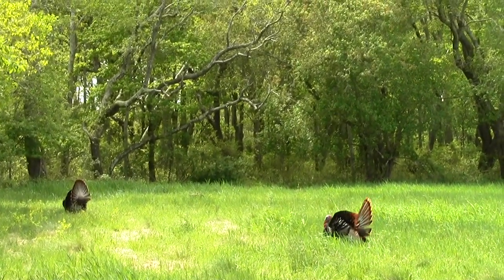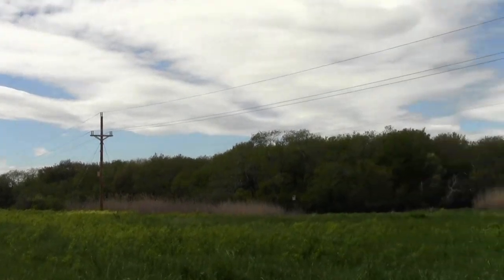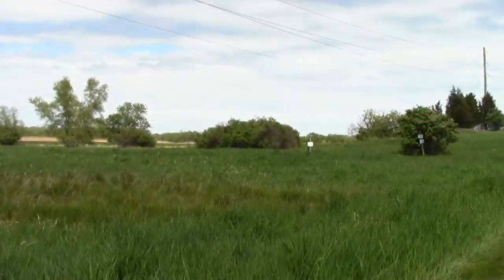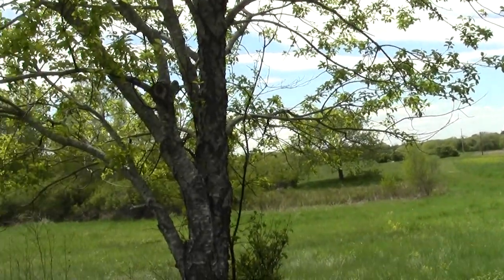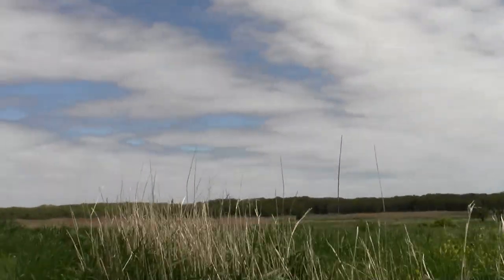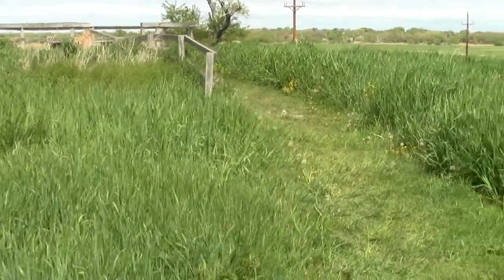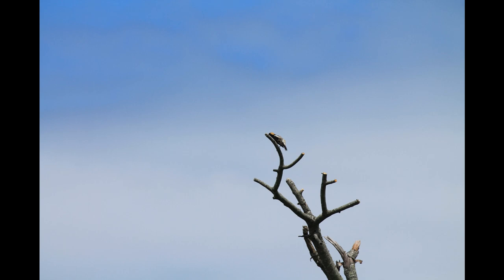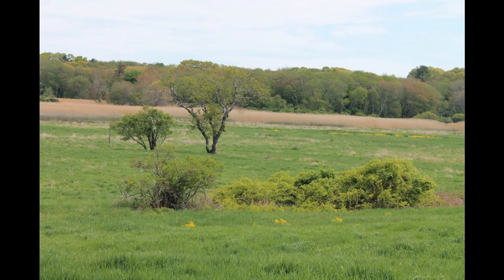Refuges and Sanctuaries Daniel Webster Marshfield MA Part 5.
The second clip from this visit covers the observation platform and related view.